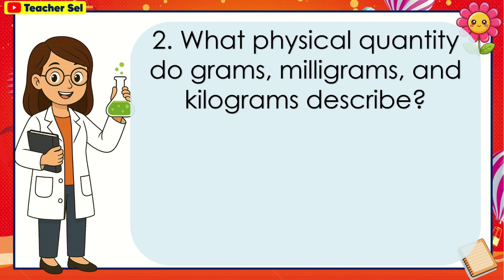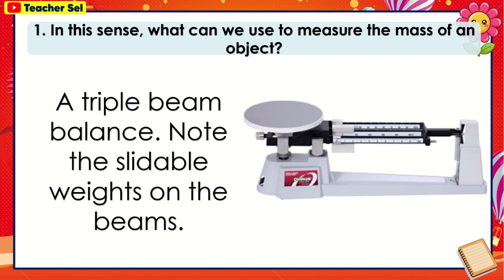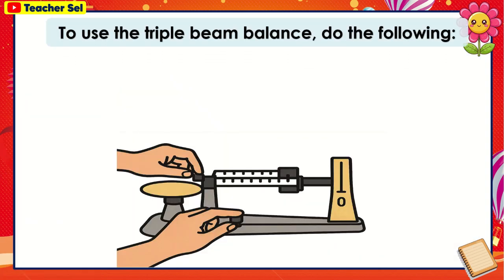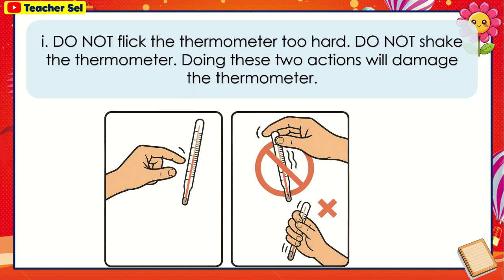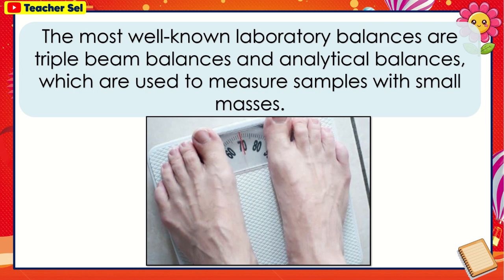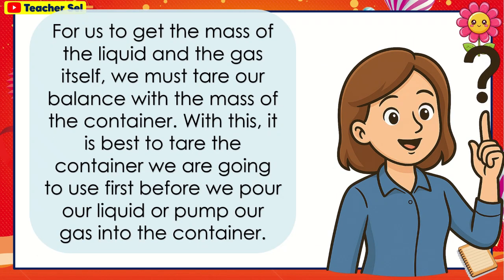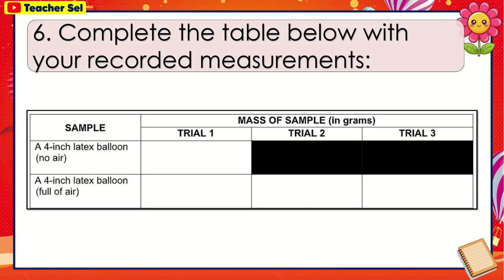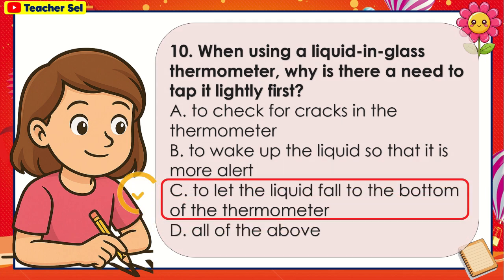Science 5 Term 1 Week 7 - Using Balances and Thermometers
Learning Competency:
Plan simple scientific investigations in answering questions, such as “Do gases (like air) or liquids (like water) have mass?”, using appropriate simple science equipment, such as a balance, and a thermometer, with appropriate units.